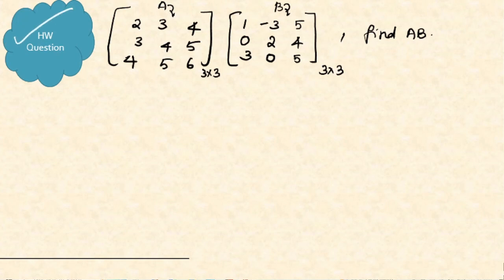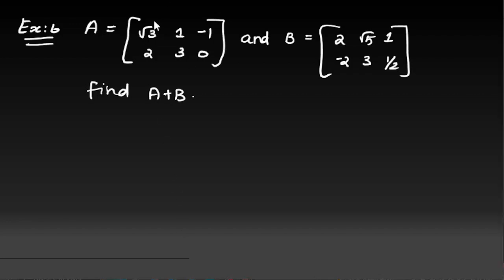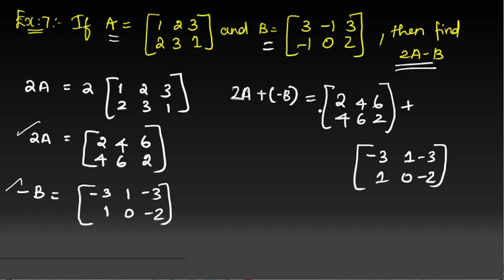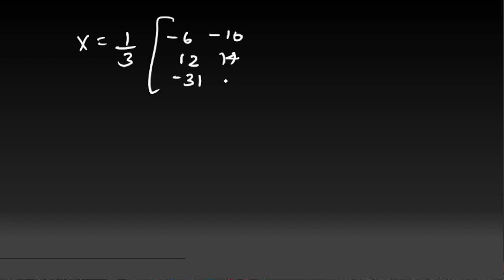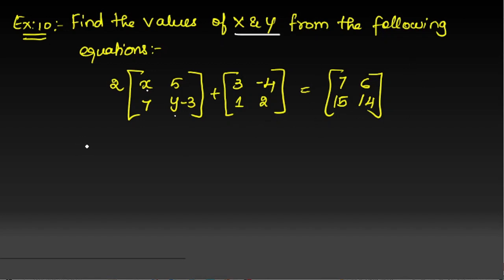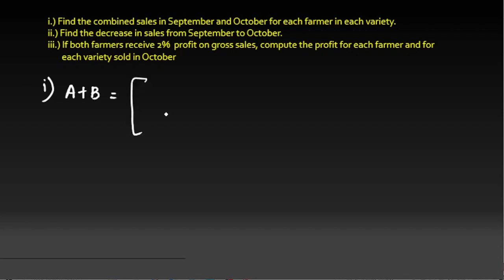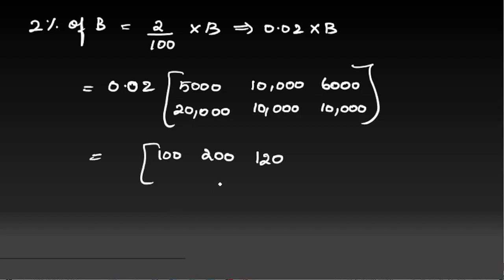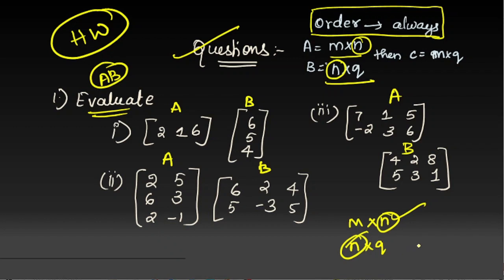|Matrix | Class12 | Maths | Part - 6|